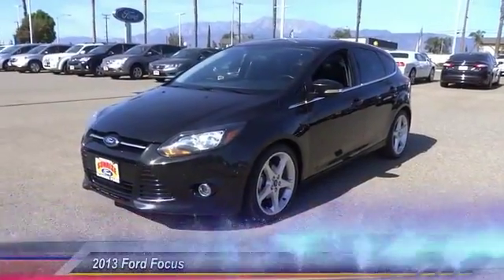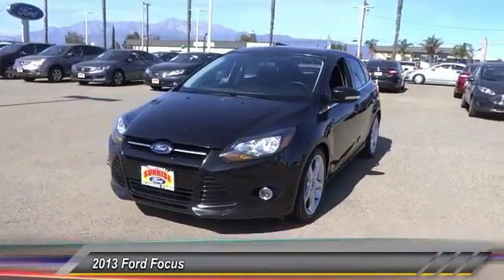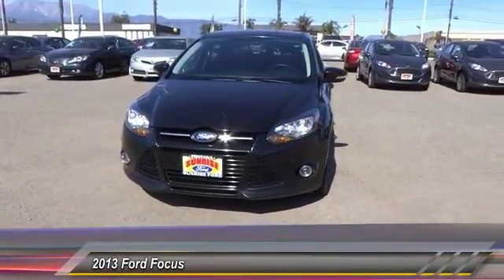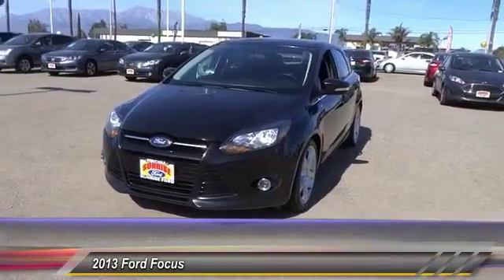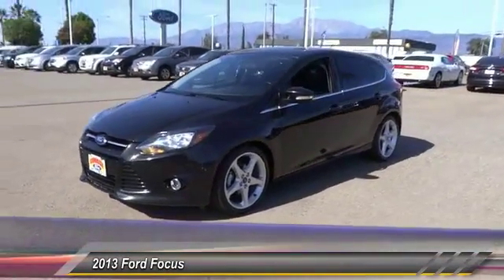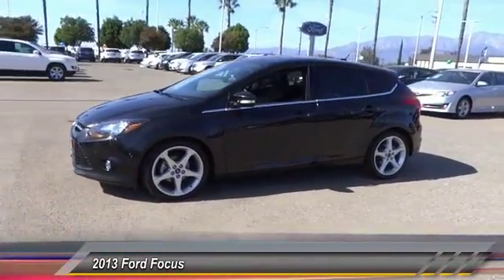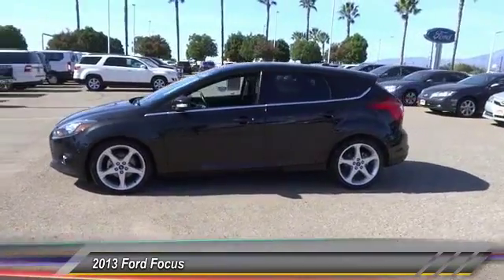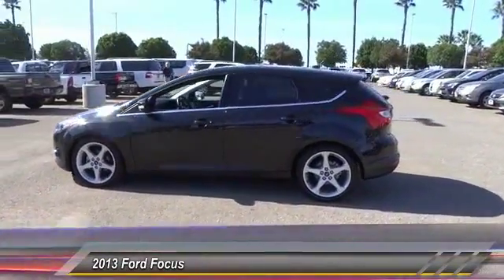2013 Ford Focus Fontana, Chino, Norco, Moreno Valley, San Bernardino, CA V49461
2013 Ford Focus 5dr HB Titanium

16005 VALLEY BLVD.

SUNRISE FORD FONTANA: PROUDLY SERVING FONTANA, CHINO, NORCO, MORENO VALLEY, SAN BERNARDINO, AND SURROUNDING SOUTHERN CALIFORNIA LOCATIONS. THIS 2013 Ford FOCUS IS EQUIPPED WITH A 2.0L GDI I4 PZEV ENGINE , MANUAL TRANSMISSION, AND RECEIVES AN ESTIMATED 27 City/38 Hwy MPG. FONTANA, CA 92335. FONTANA, CA  CHINO, CA  NORCO, CA  MORENO VALLEY, CA  SAN BERNARDINO, CA 2013 Ford FOCUS 5dr HB Titanium Stock #: V49461 | VIN: 1FADP3N22DL245045 | 2013 Ford Focus 5dr HB Titanium Sunrise Ford Fontana